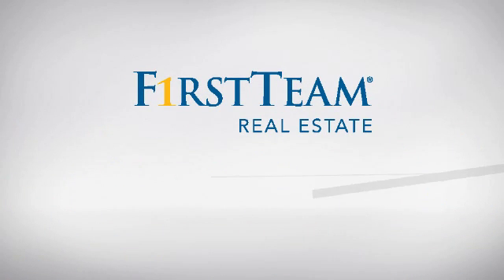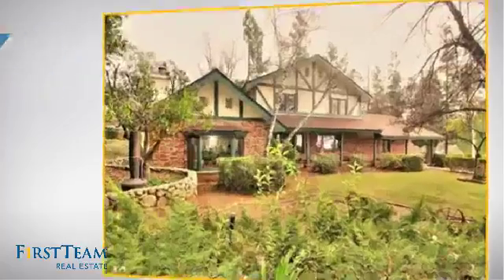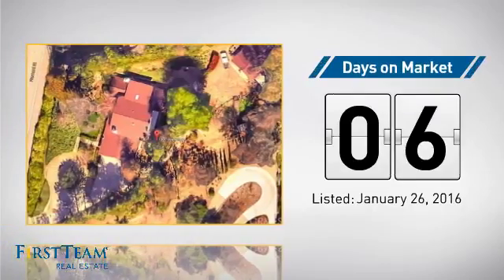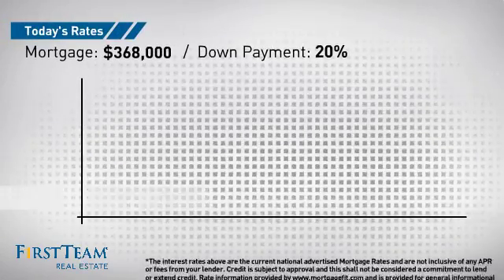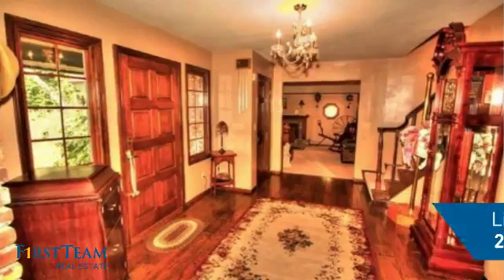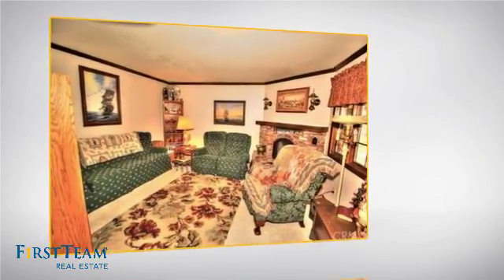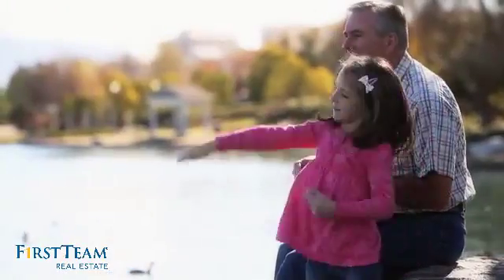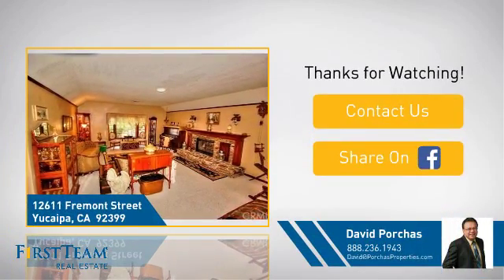12611 Fremont Street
Character and living space designed for Family living.Circular driveway that is off to the left as you approach the 2 car over-sized garage.Entrance to the home is through a walkway overlooking the front yard with mature vegetation, Redwood trees and various other shade trees.Enter the foyer you will notice the deep color solid wood doors, moldings and beautiful wood flooring.Famroom with fireplace just a few steps access to the kitchen and eating areas.Frml dining room leads to the rear home patio.Kitchen offers wood cabinetry and plenty of storage.SS appliances are newer and the breakfast nook provides additional access to the rear yard & patio.Upper left bedrm is carpeted and the closet is wall to wall.Center bedrm offers wood floors and lots of shelving.Access the largest of the rooms from the center bedrm,attic is fully used,room can be used as a game room, teen room or upper family room.mstr suite is large and private,master bath laced with tile and newer fixtures.The covered large patio is great for grilling and just enjoying the fine weather.At the rear a 36x24 workshop and additional storage container.Most windows are dual glazed wood casement windows that just compliment all the character this great home offers.